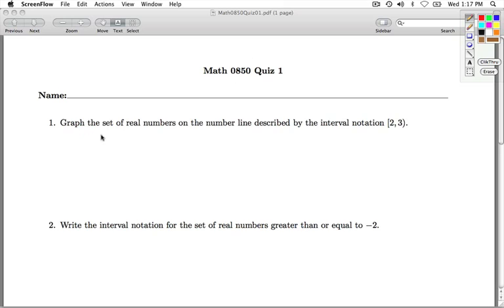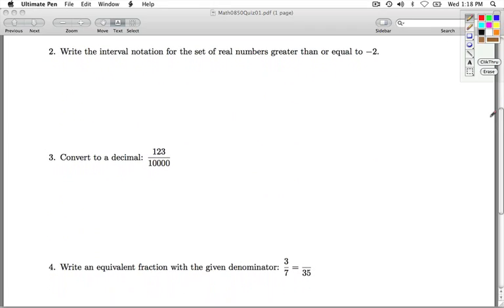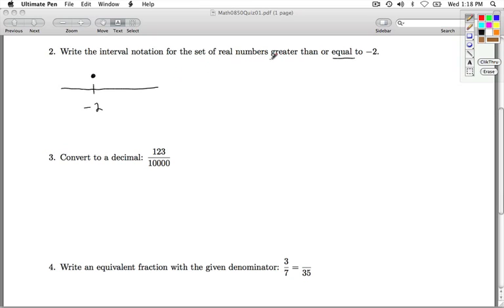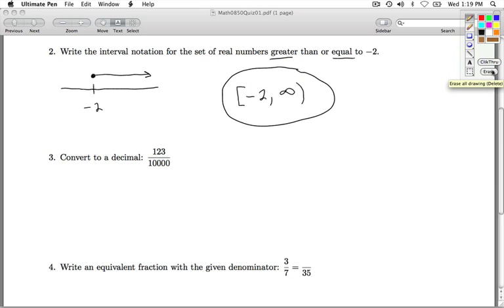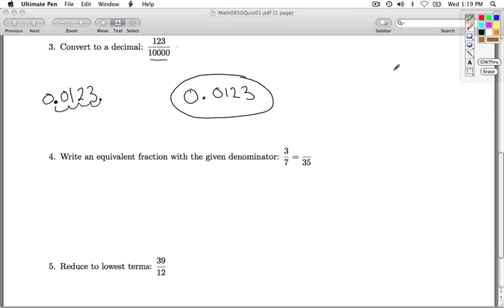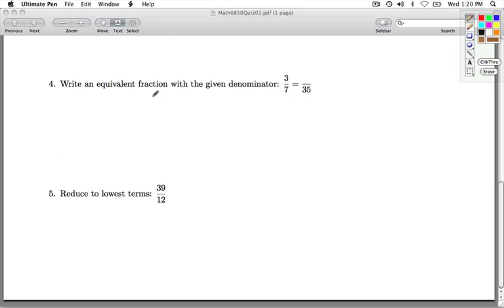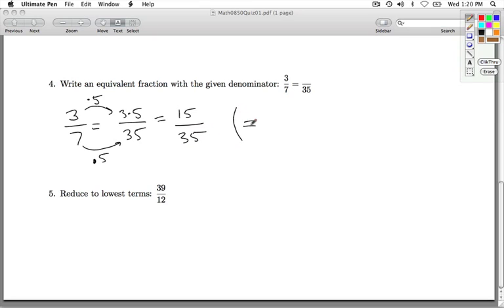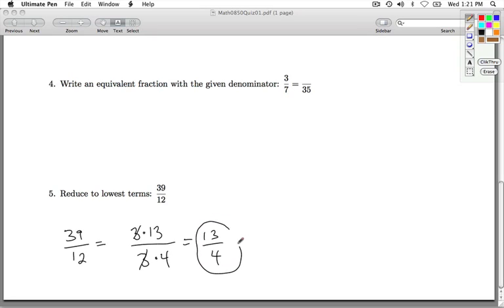Math 0850 Quiz 01 Key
Interval notation equivalent fractions